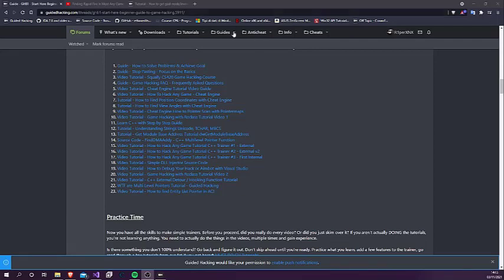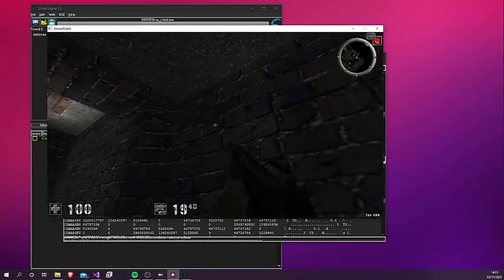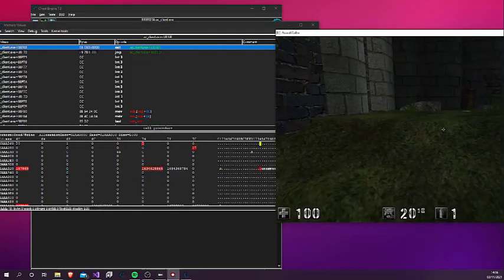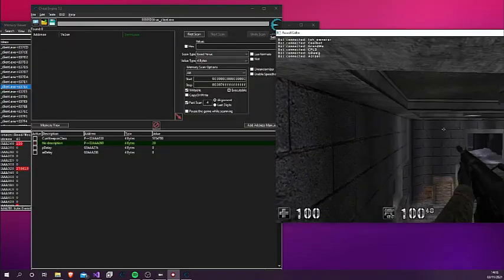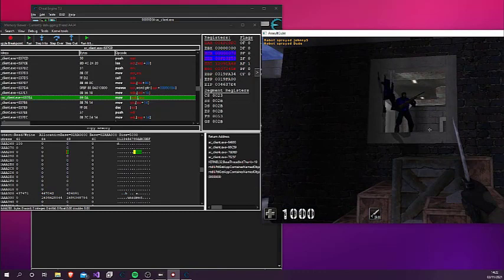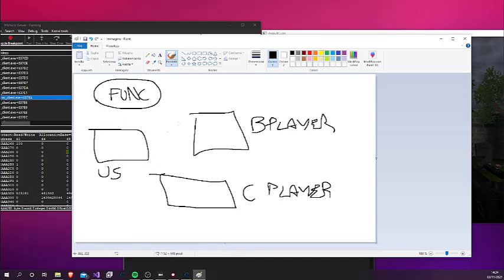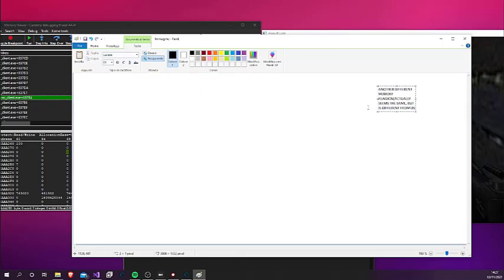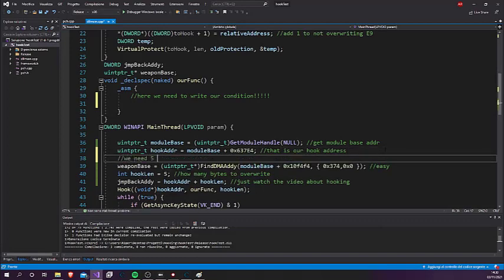How to make Rapid Fire Cheat for AssaultCube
if you want start learning game hacking!
Peace Out